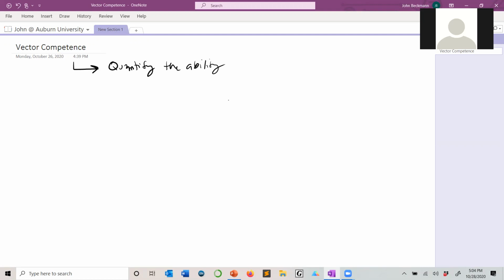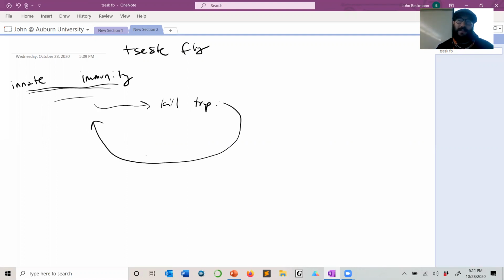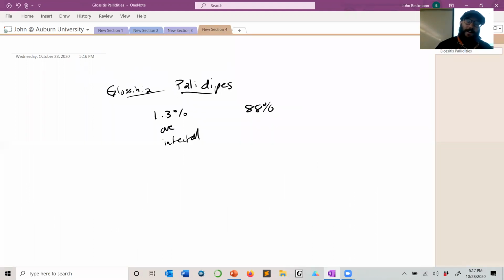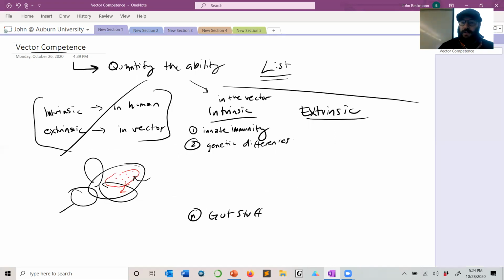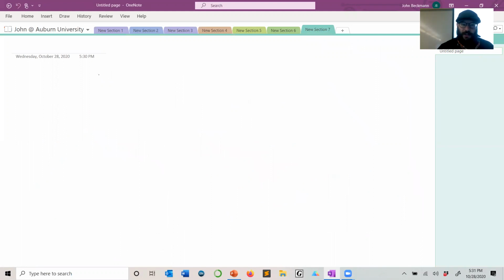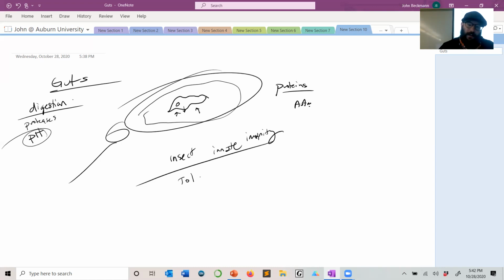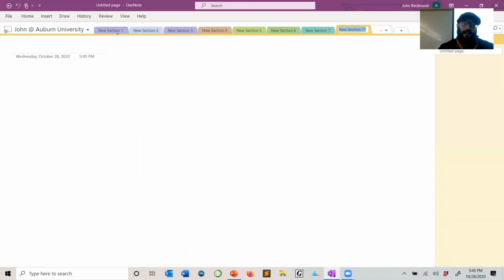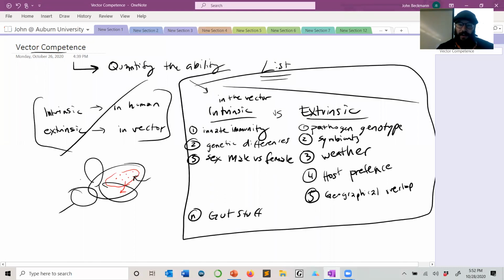Medical Entomology 017: Vector Competence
A large discussion of many things that can impact vector competence.

BUY BECKMANN BOOKS:

38: Here were hanged 38 Sioux Indians Dec. 26, 1862